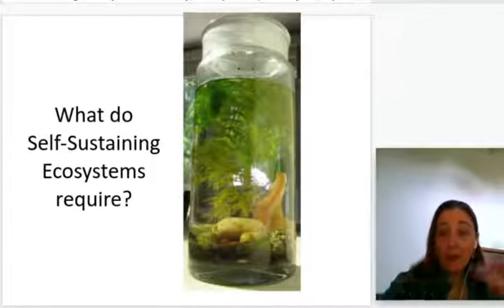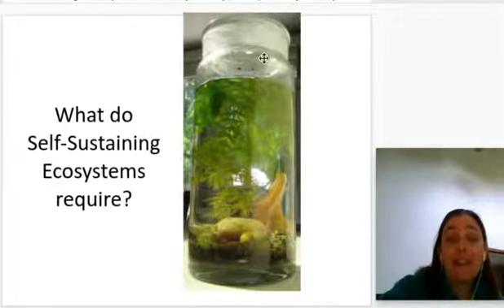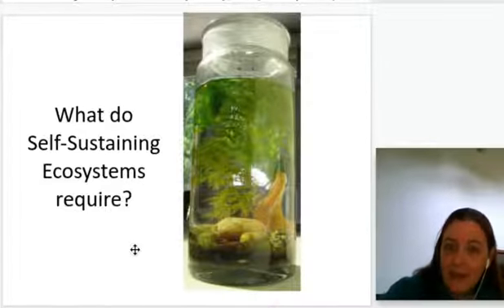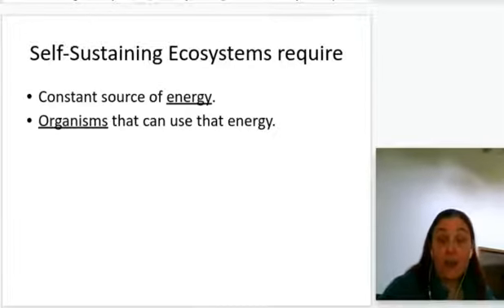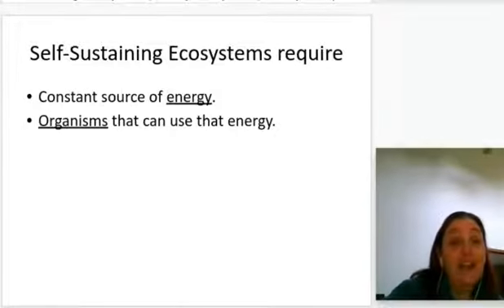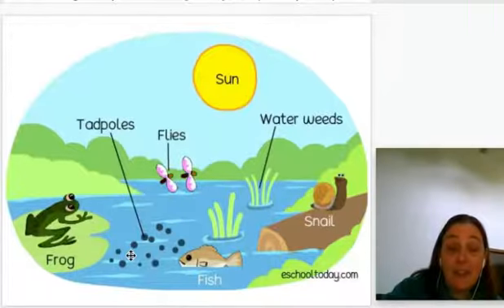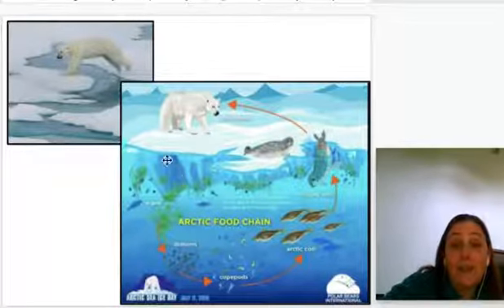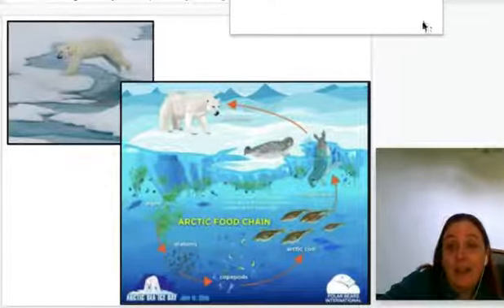Ecology 3 Self Sustaining Ecosystems